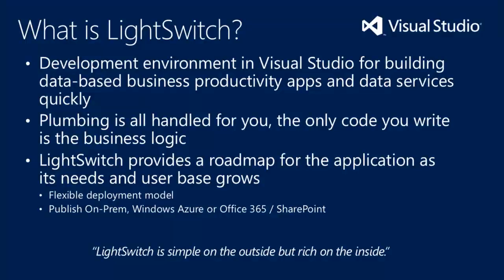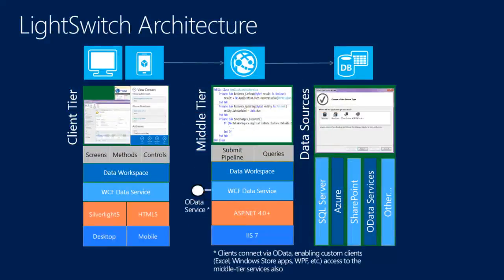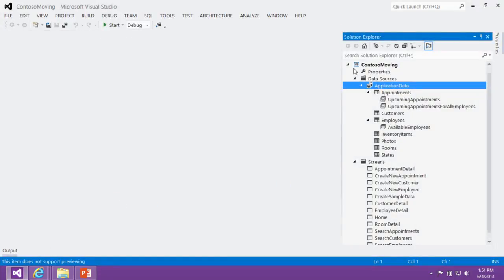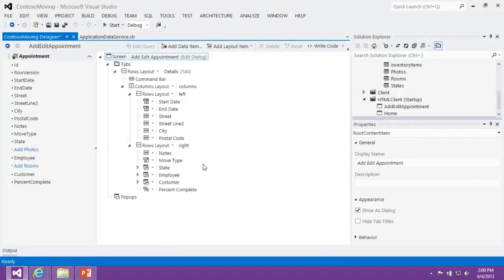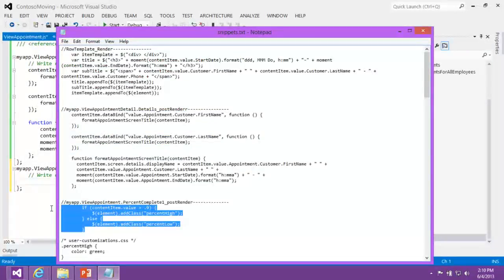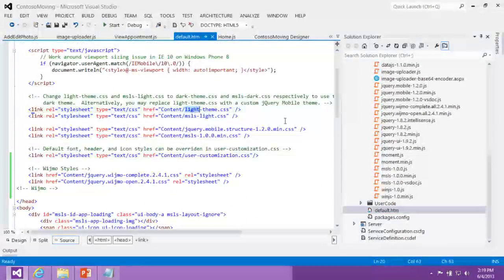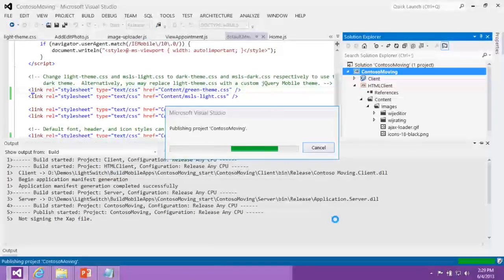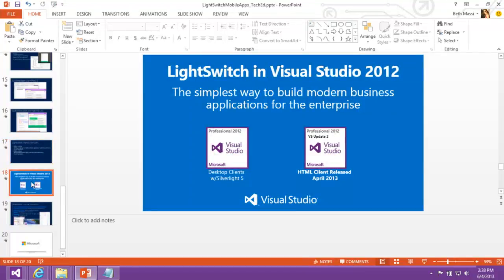TechEd North America 2013 Building Modern, HTML5 Based Business Apps on Windows Azure with Microsoft